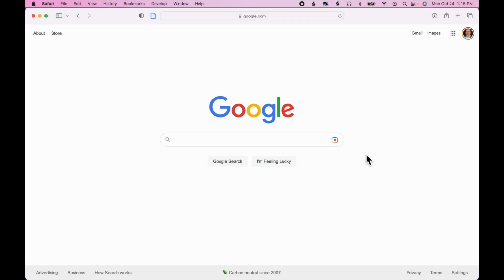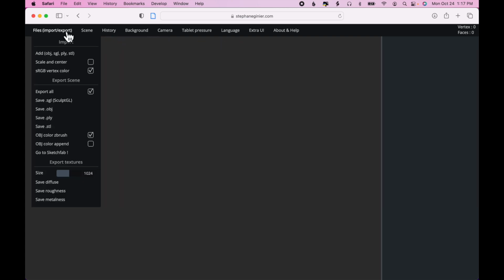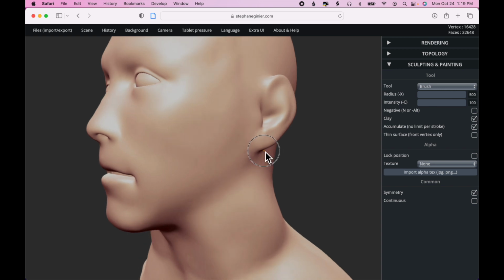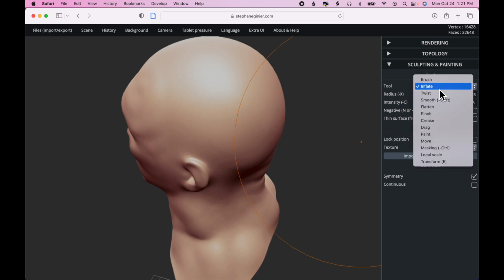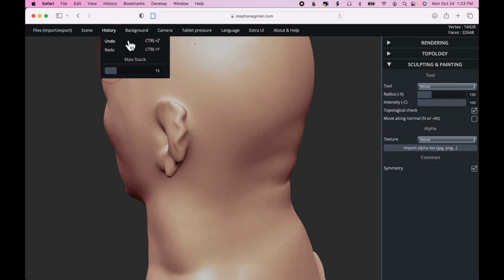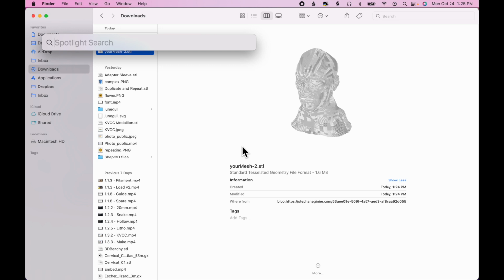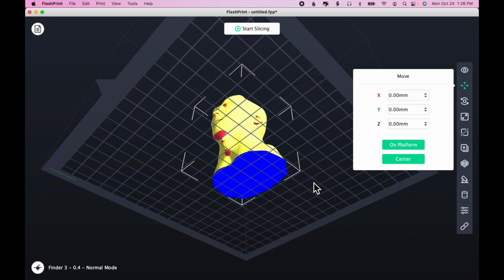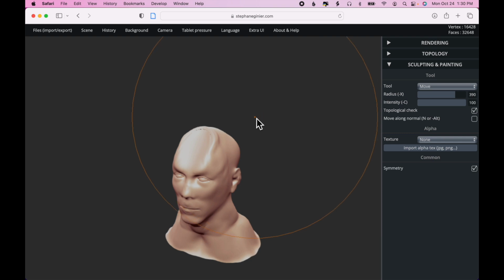Create and alien bust in SculptGL